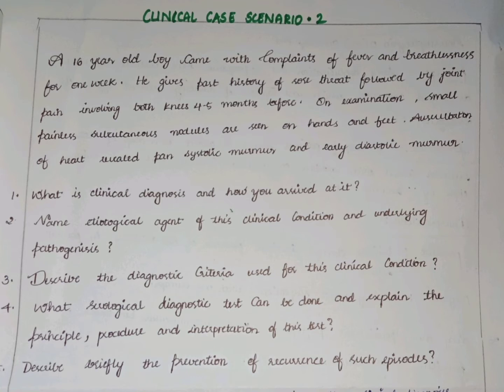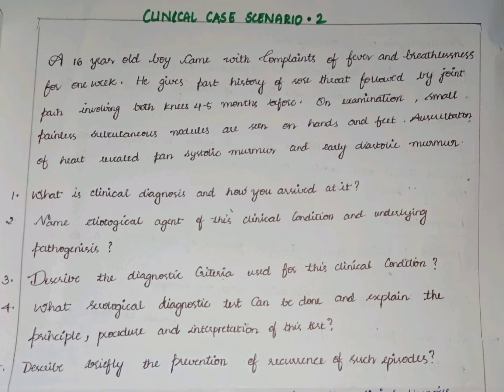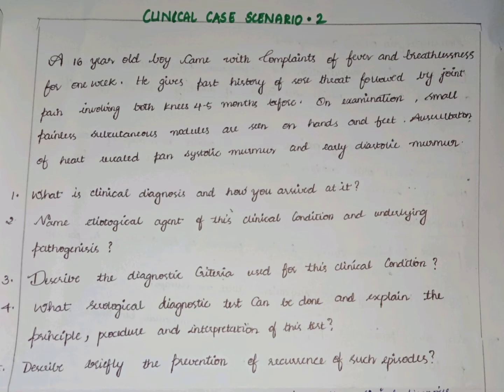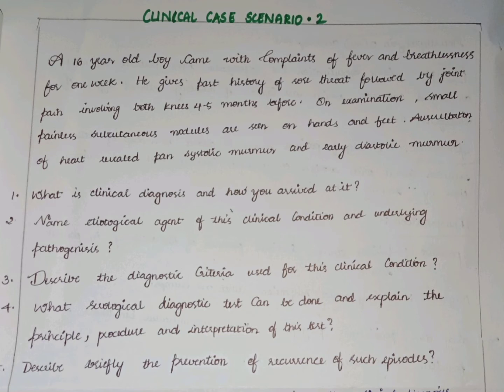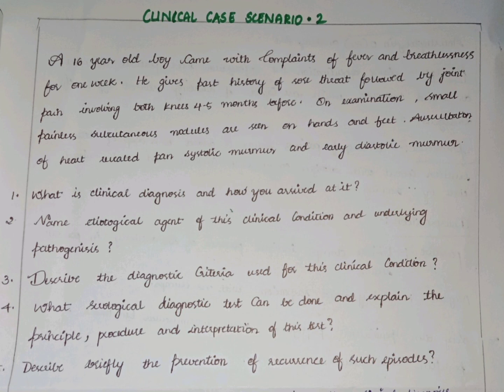Acute Rheumatic fever clinical case scenario/ccs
This video is about acute rheumatic fever..This video helps in improving knowledge in good diagnosis and helps in exams such as usmle, inicet,neet and upcoming next exams..not only in clearing the exams but also helps in good diagnosis of diseases.
hope it is useful to you.
 this channel. do post your queries in comment section.